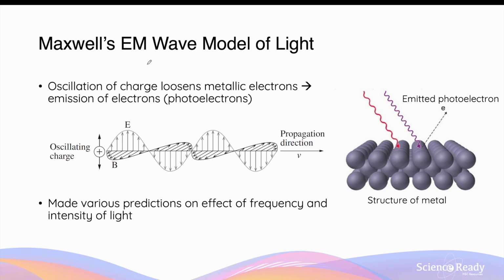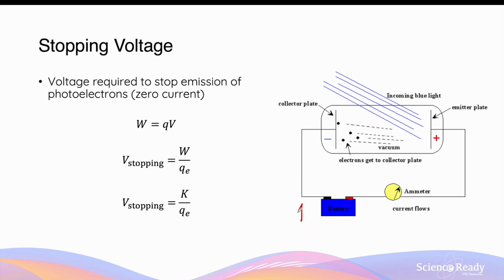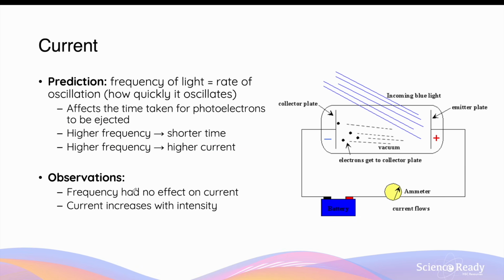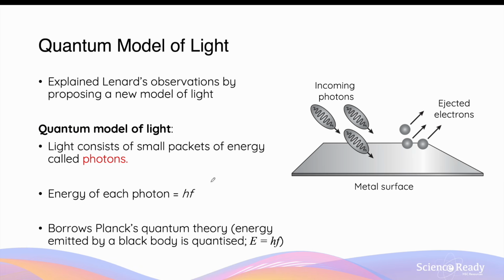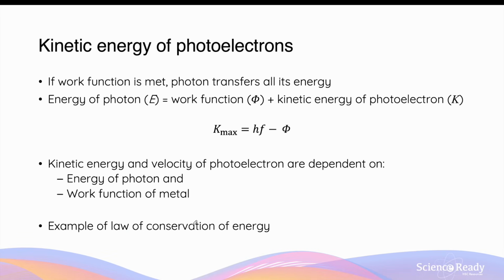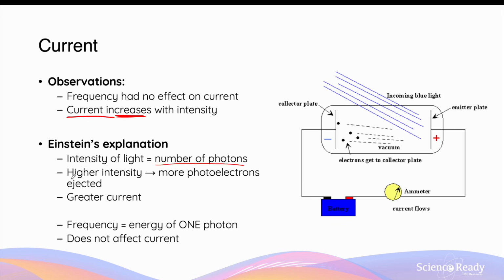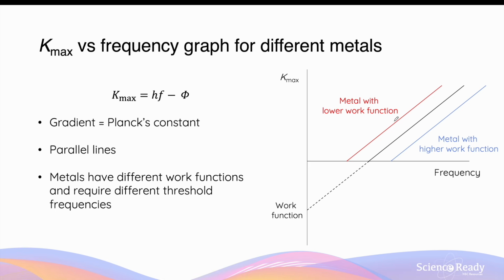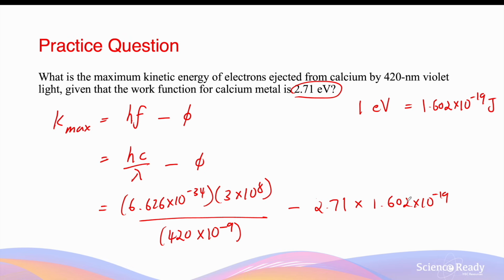Photoelectric Effect and Quantum Model of Light // HSC Physics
⌚Timestamp
00:00 What is the photoelectric effect?
00:42 Predictions made by the wave model of light
02:18 Lenard's experiment on the photoelectric effect
10:05 Quantum model of light
14:31 Why kinetic energy increases with frequency of light
16:15 Why current increases with intensity of light
17:26 Kinetic energy vs frequency graph
20:09 Kinetic energy vs intensity graph
21:32 Current vs frequency graph
21:56 Calculation example

📚Syllabus
• investigate the evidence from photoelectric effect investigations that demonstrated inconsistency with the wave model for light (ACSPH087, ACSPH123, ACSPH137)
• analyse the photoelectric effect 𝐾max = ℎ𝑓−𝜙 as it occurs in metallic elements by applying the law of conservation of energy and the photon model of light, (ACSPH119)